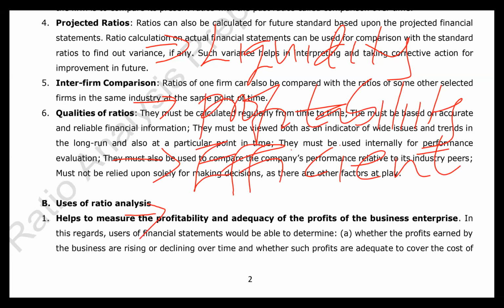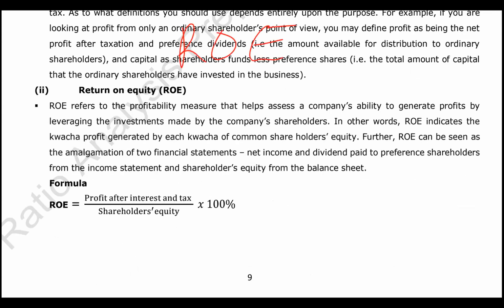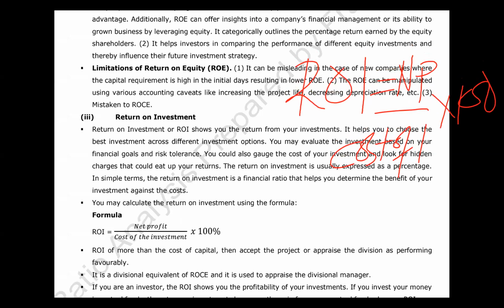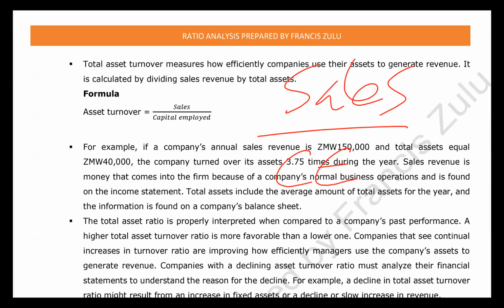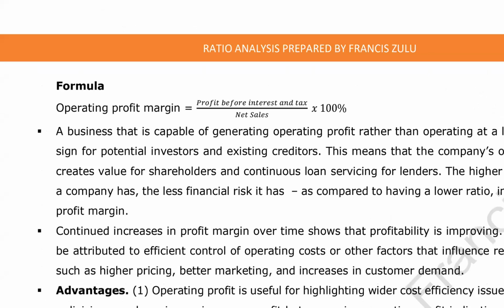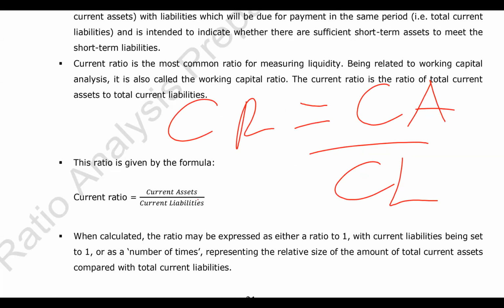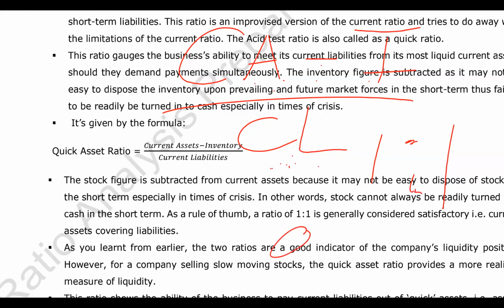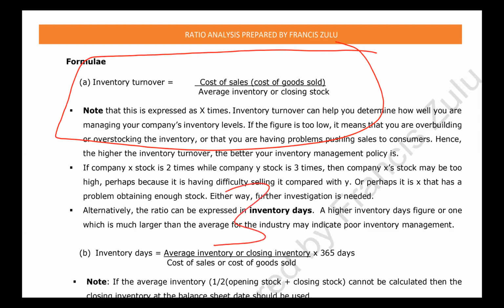RATIO ANALYSIS Or Financial Statement Analysis part 1 by Arion